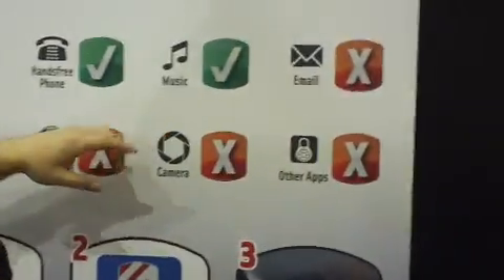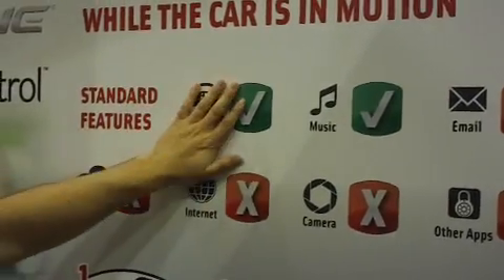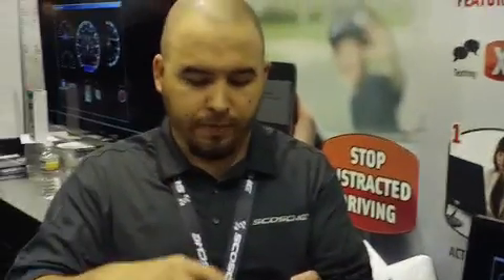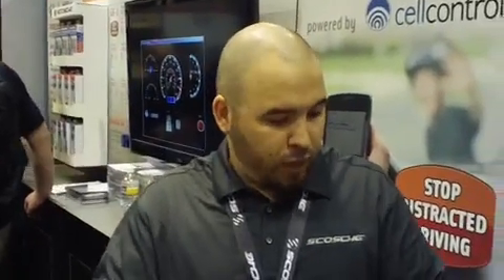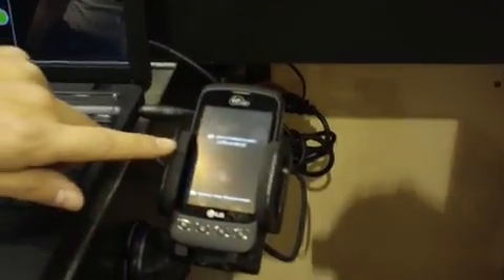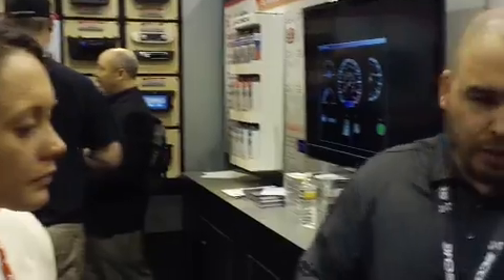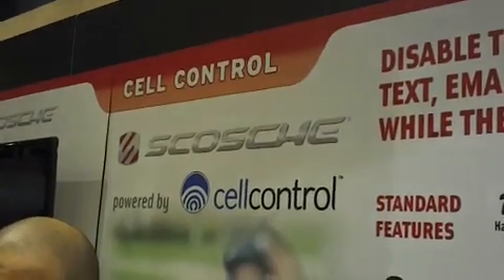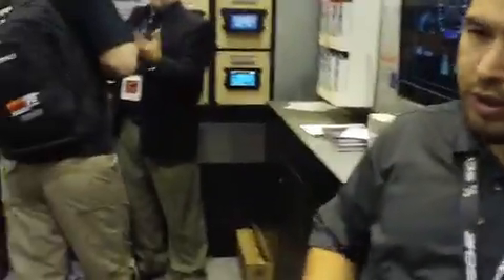Scosche Cell Control disables a driver's cell phone when their vehicle is in motion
Scosche Industries revealed a product at CES 2012 that will disable the use of a cell phone while a vehicle is in motion.  The easy to install device is connected via bluetooth and disables phone use, texting and any application uses of the phone.  With an optional plan for driver monitoring, this is a great option for parents concerned about their teens texting and driving.